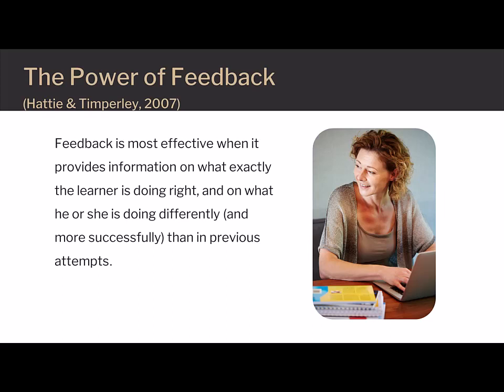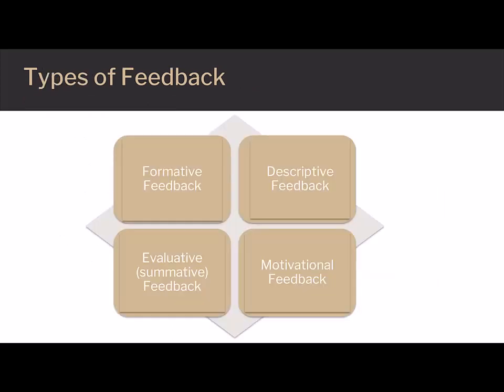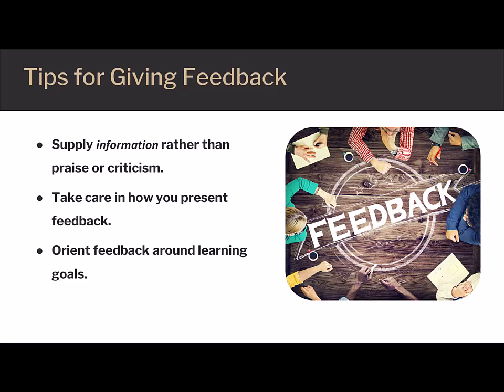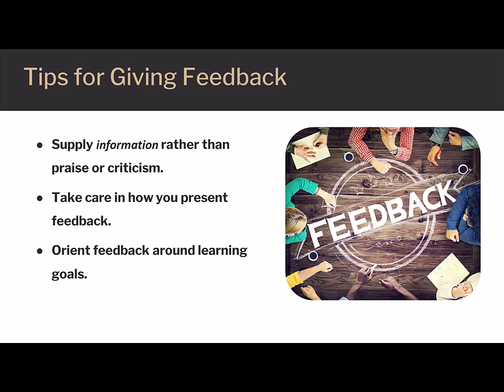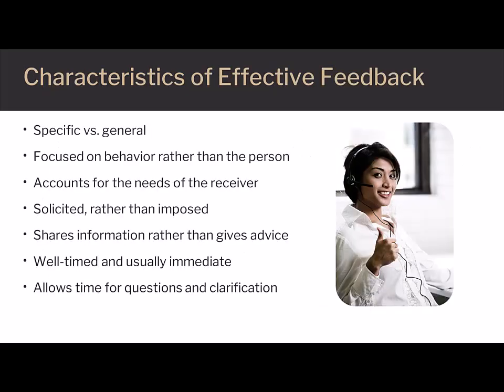Unit 3, Section 3: Feedback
Purdue Global Academic Success Center Tutor Training
Unit 3, Section 3: The Language of Feedback